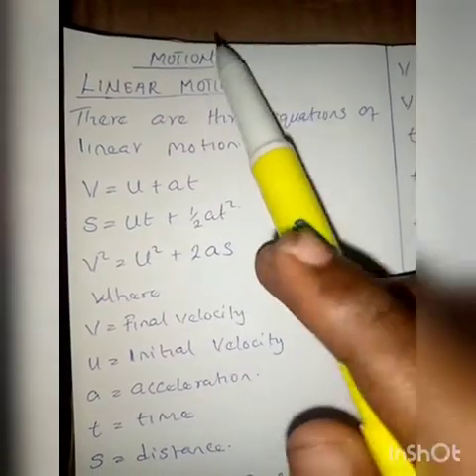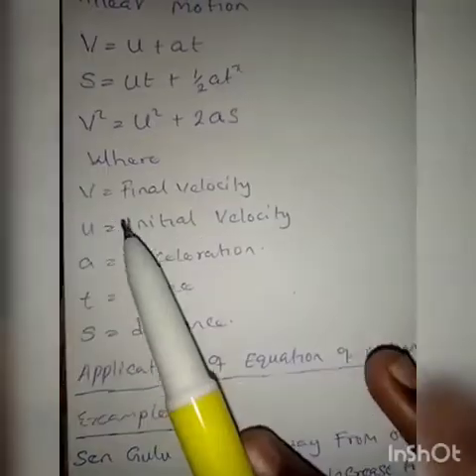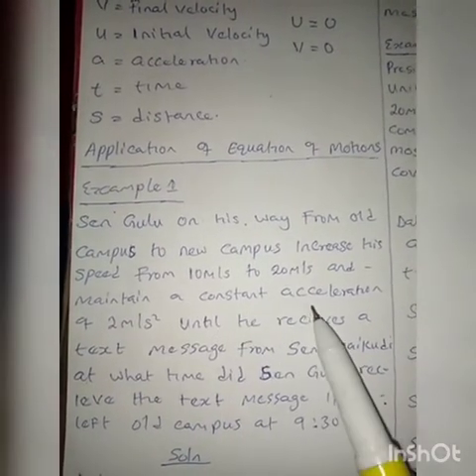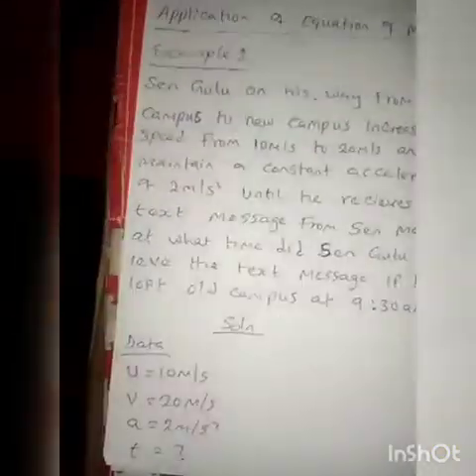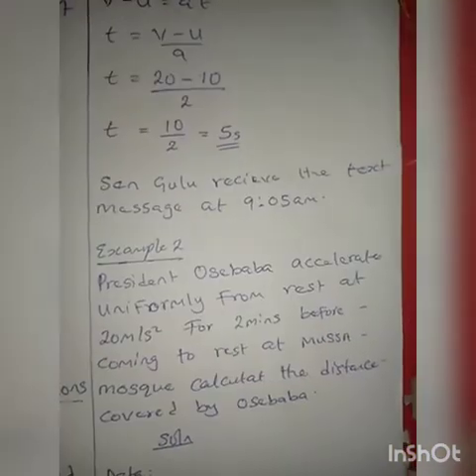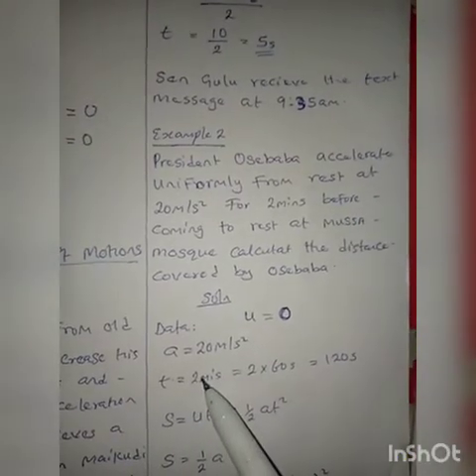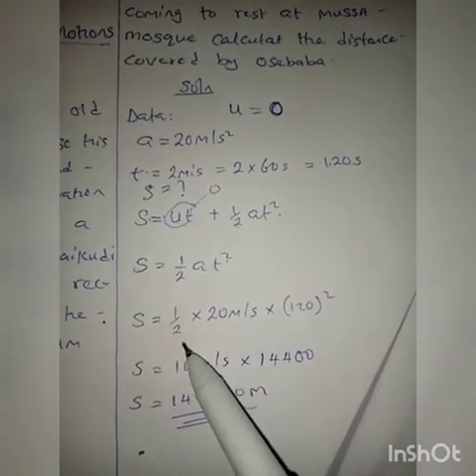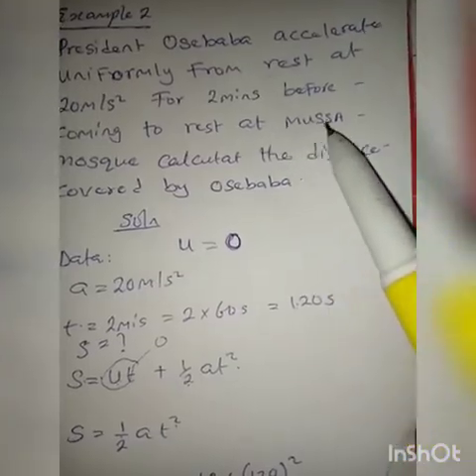Physics {Linear Motion}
Linear_Motion in Physics and it's examples